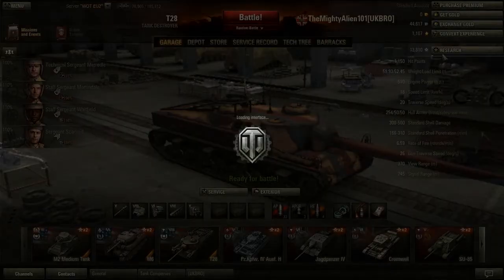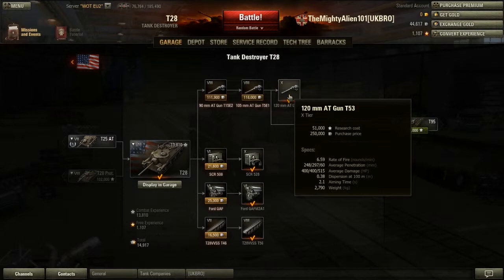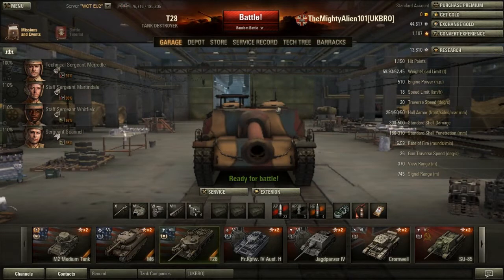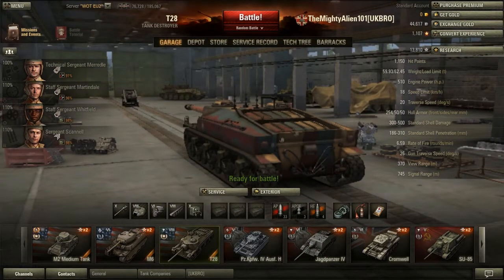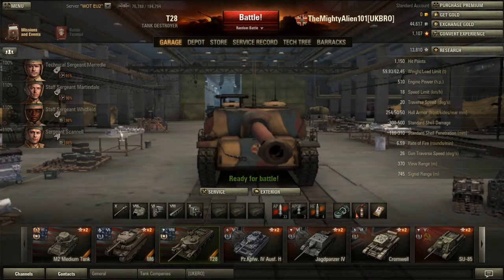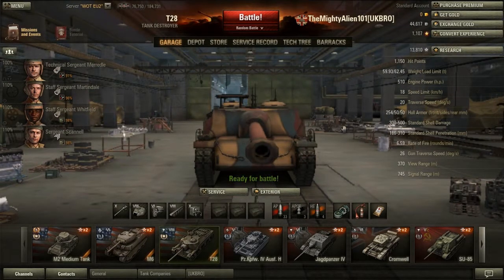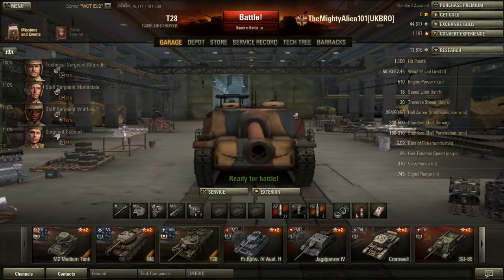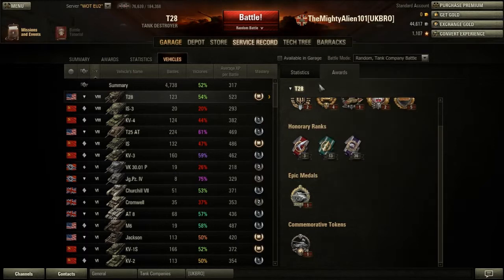World of Tanks: Garage Review Ep. 5: T28 Tank Destroyer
Hi Guys,
Here is the next video in my World of Tanks Garage Review videos, and today we are going to review the T28 Tier 8 American non-turreted Tank Destroyer (what a mouthful!)

Bestalien